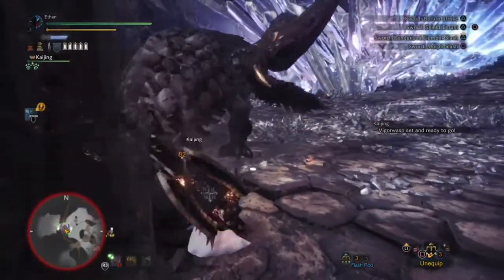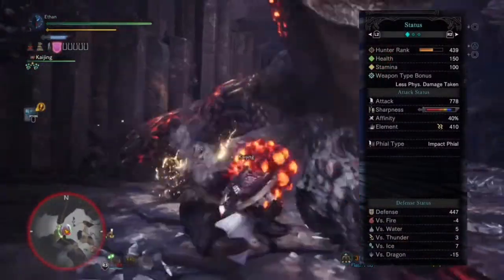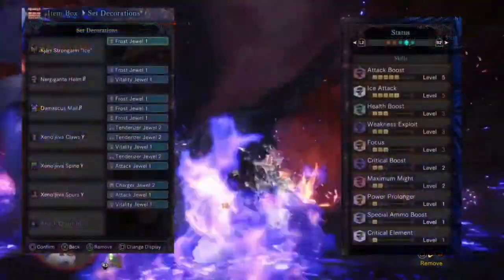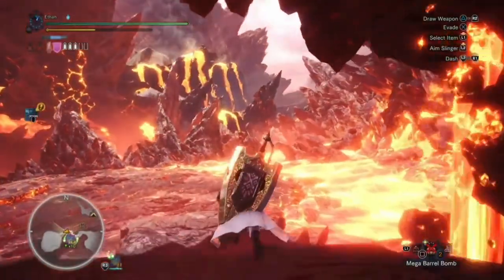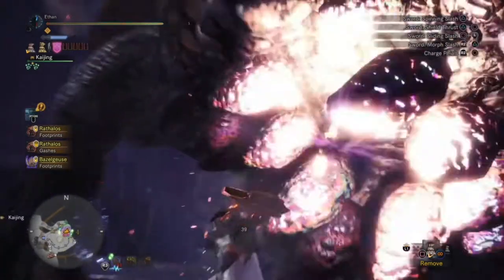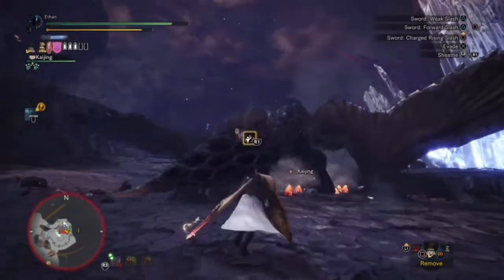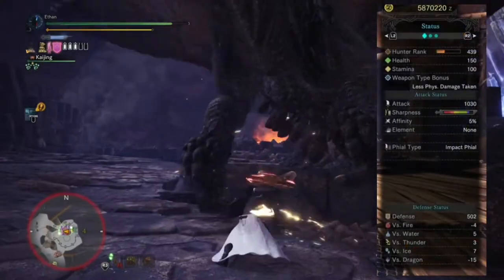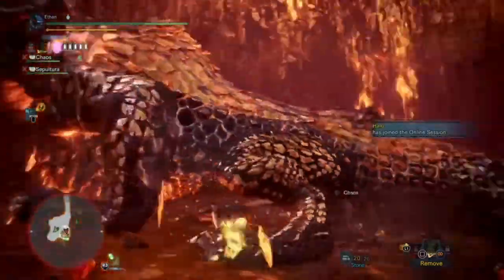MHW - The Most Flexible Charge Blade Build! Ep-2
For more videos of MHW you may comment bellow as suggestion! I hope this help out your build or improve your current build! So Peace out!!